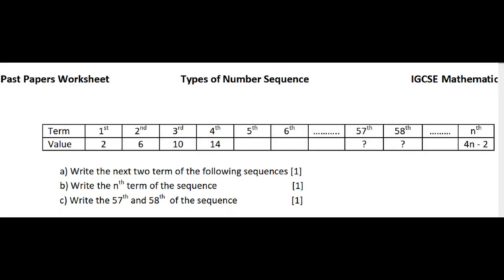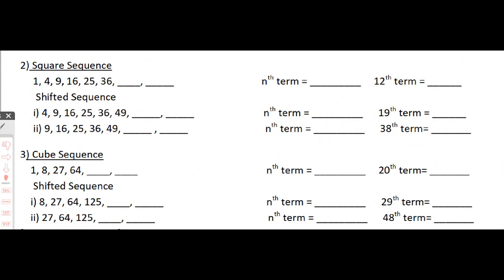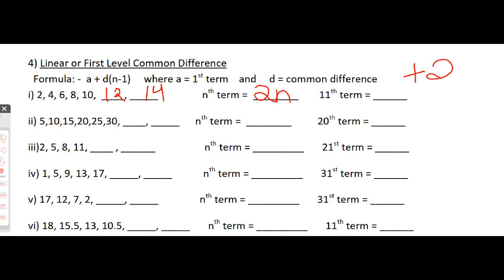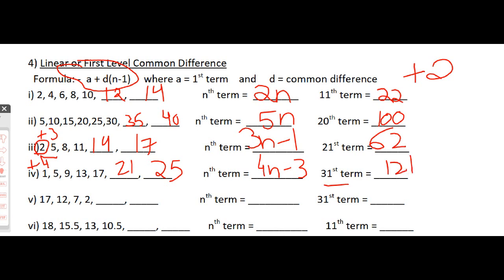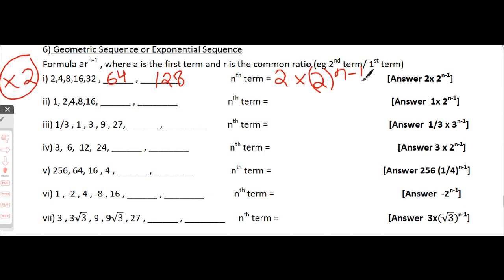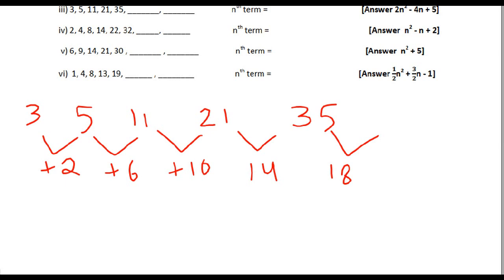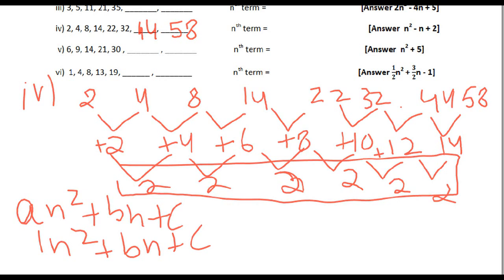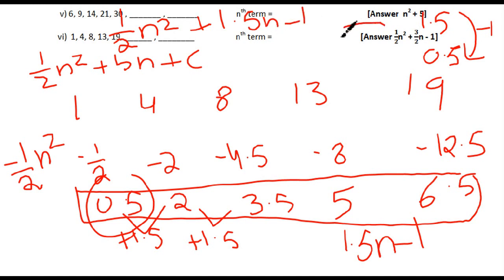IGCSE Math 0580 Topic 4/50 : Number Sequence Part 1 of 5 [Worksheet in description]